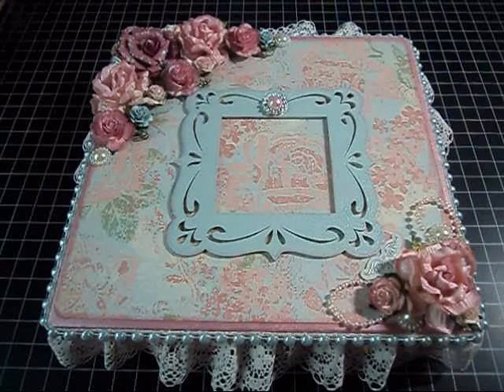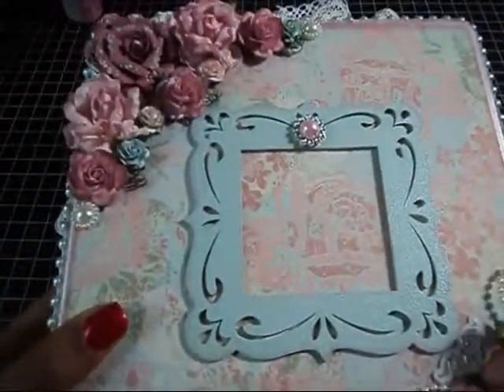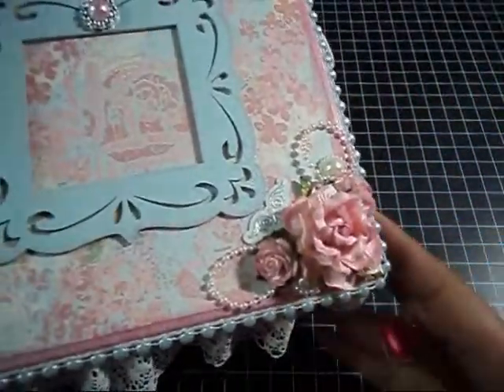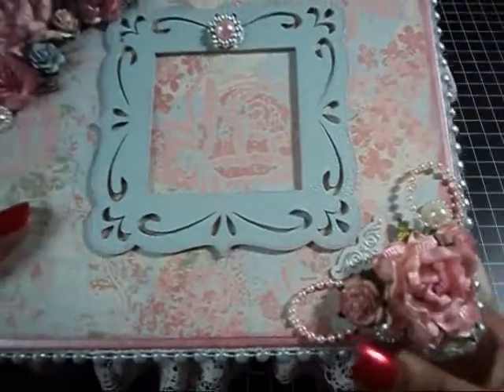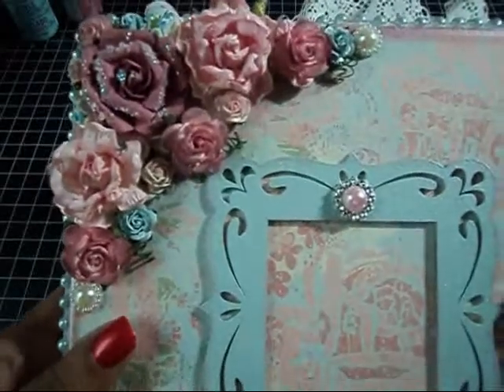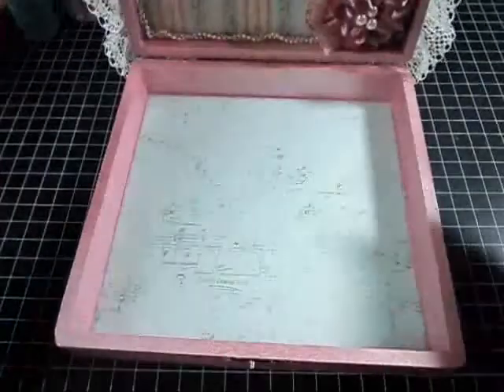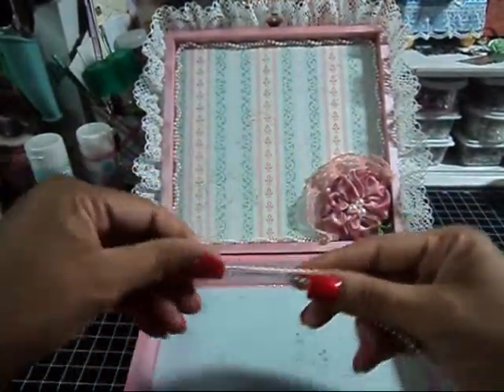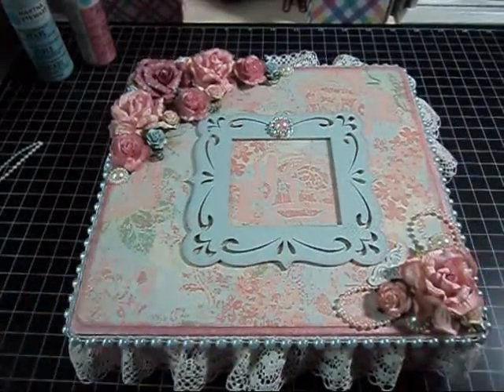Shabby Chic Cigar Box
Altered Cigar Box for my swap partner Karla over at Mini Album Scraps. This was my first attempt at "Shabby Chic" and I will definitely be creating more projects using this style. I really hope she likes what I created for her!